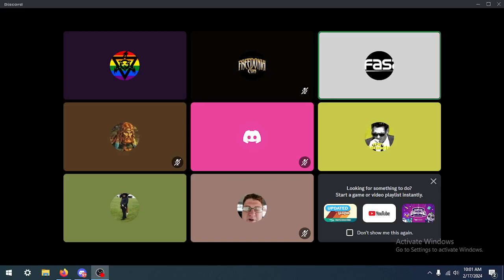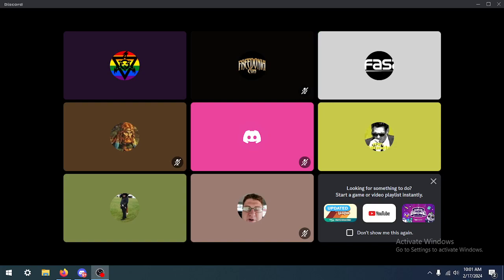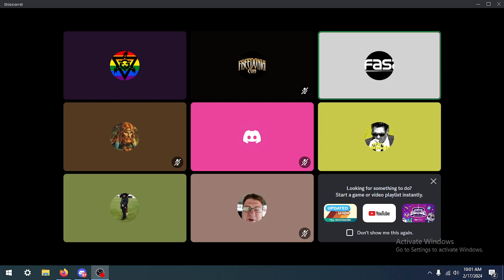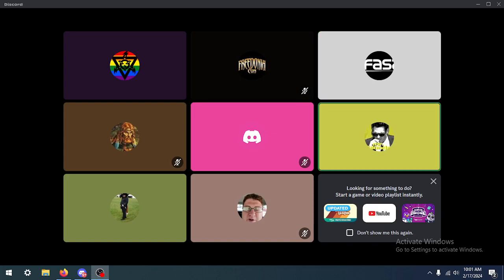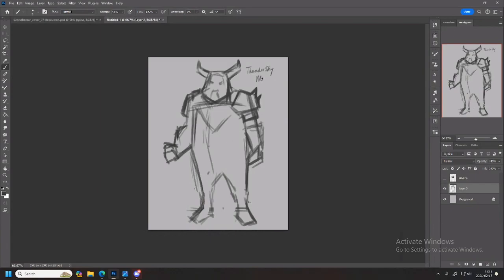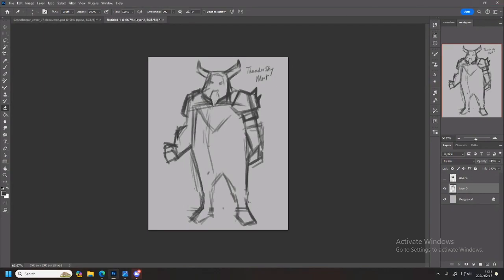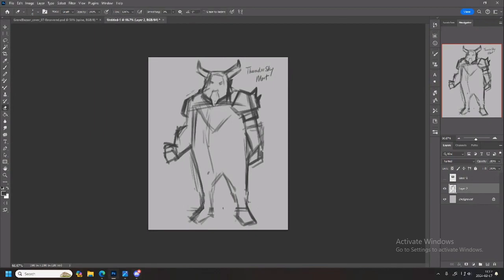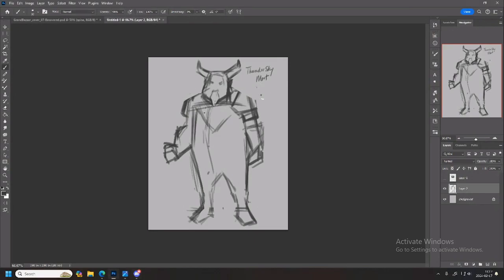F24 James Austin Earthdawn Art Director Day1 Part1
FreedoniaCon 2024- Watch Earthdawn's fabulous art director make iconic Art (there are 2 parts)!